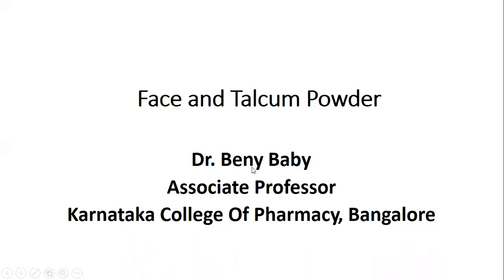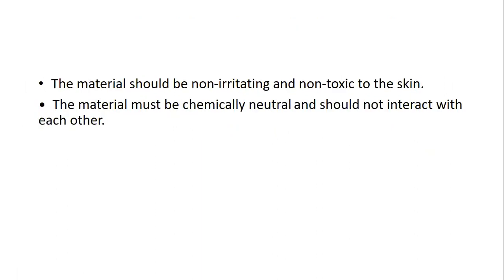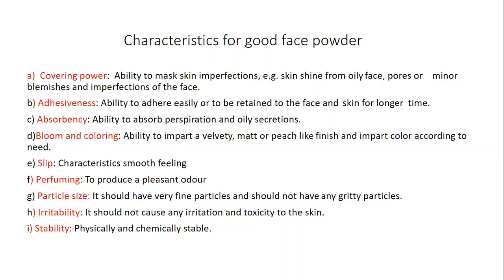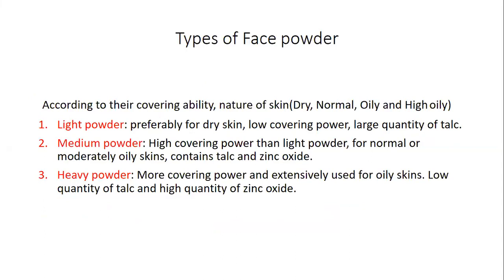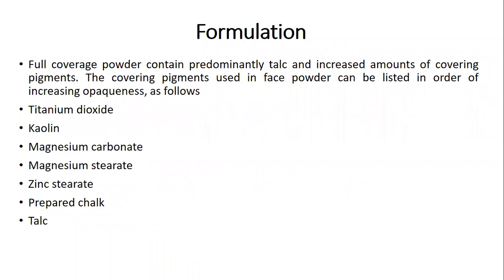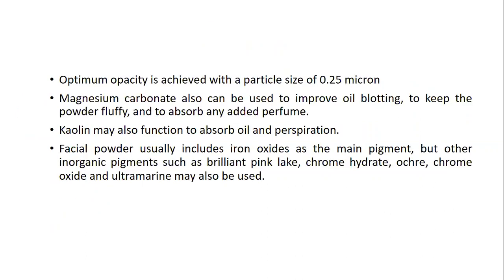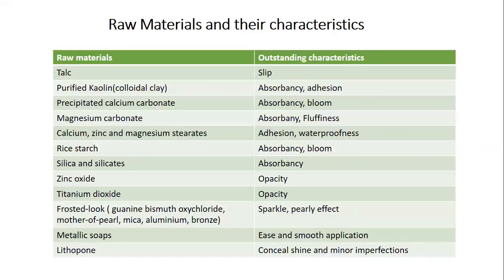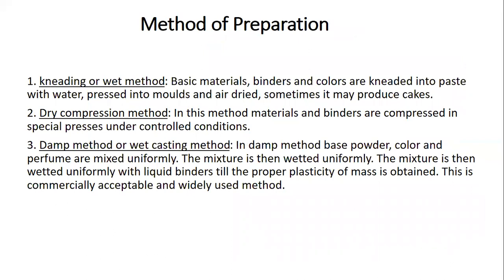Face and Talcum Powders -IV B Pharm